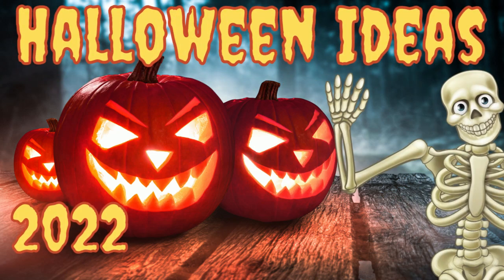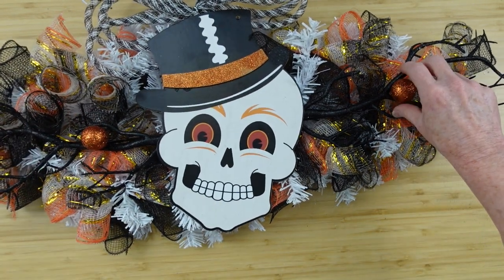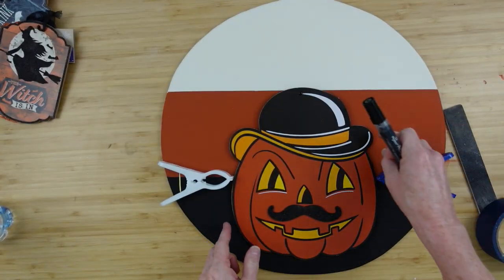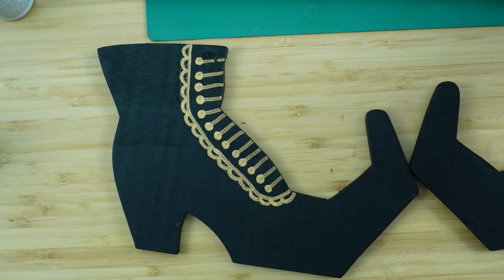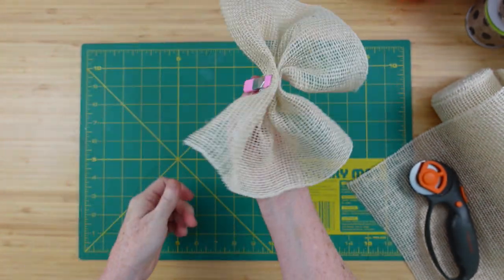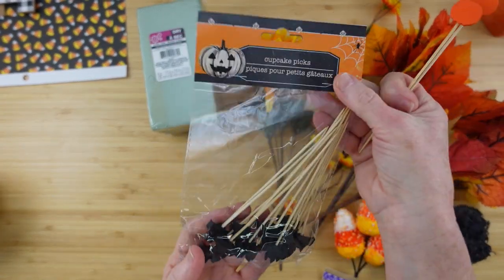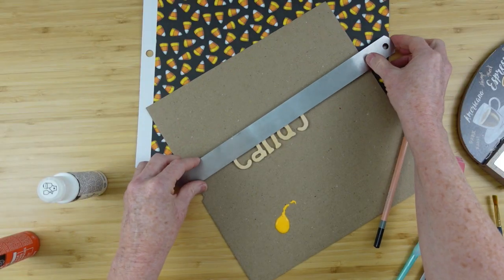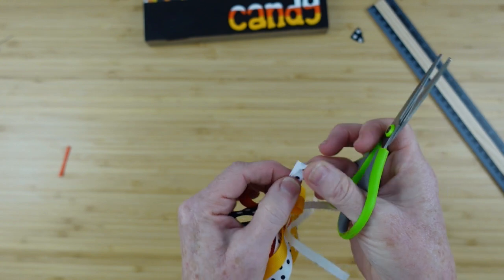Over 35 Halloween DIYs That You Can Create on A Budget That DONT Look Cheap!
Welcome to my Halloween MEGA VIDEO! I have included over 35 Halloween DIYs that you can create on a budget that don't look cheap. You can find fun candy corn ideas, spooky but not scary vintage inspired crafts and more all right here in this video. Grab a cozy blanket, a warm drink and enjoy the goodness!

                               This is NEVER required and ALWAYs appreciated.